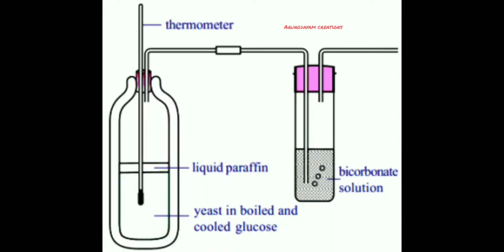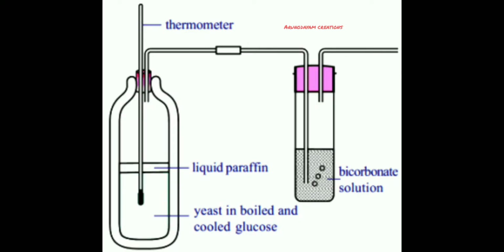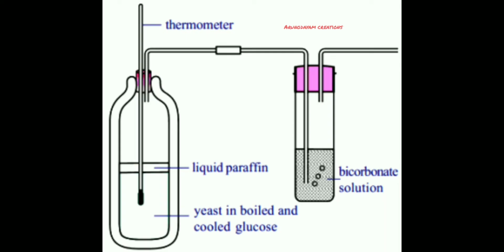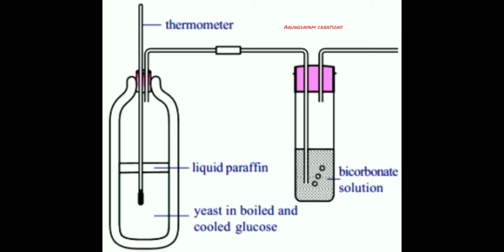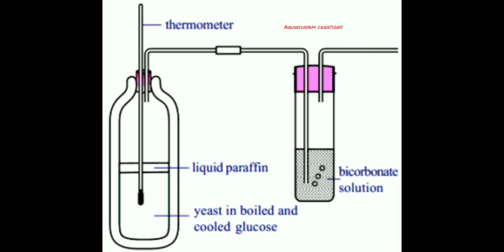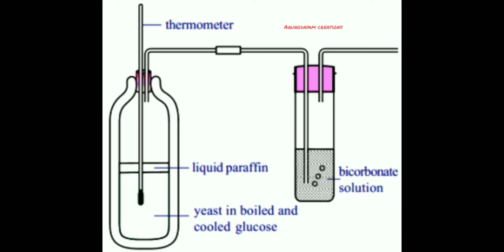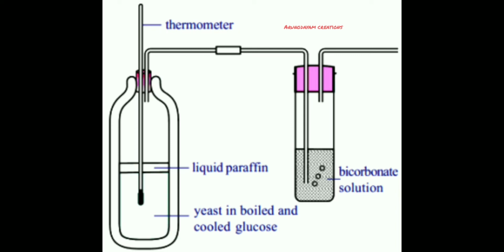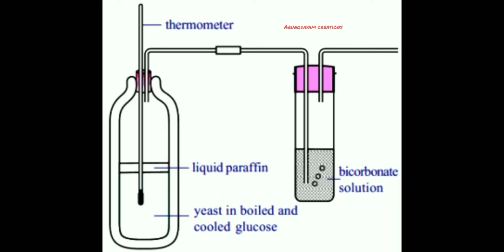Respiration- Anaerobic respiration experiment/ yeast experiment